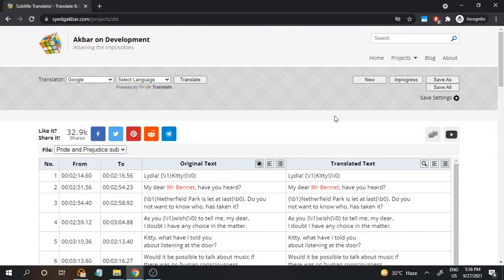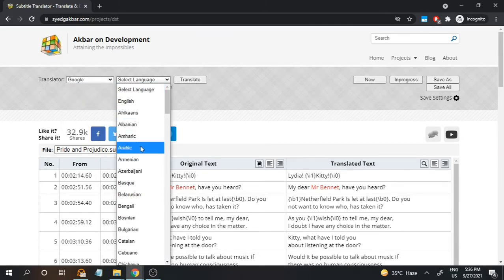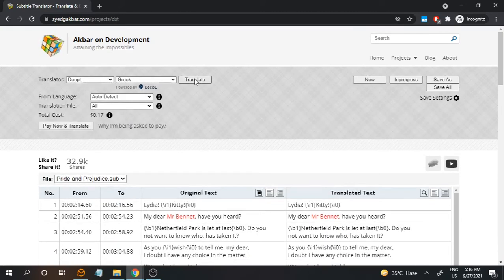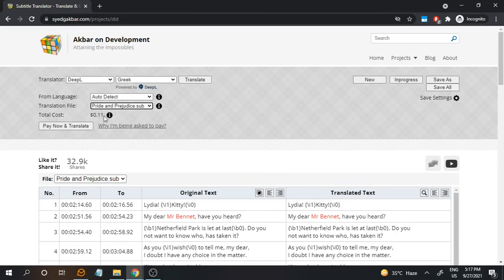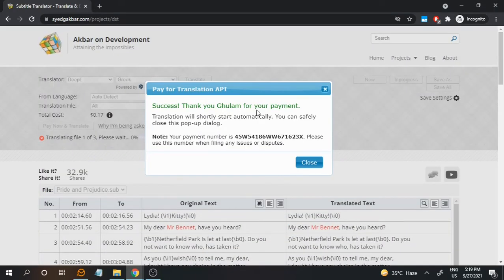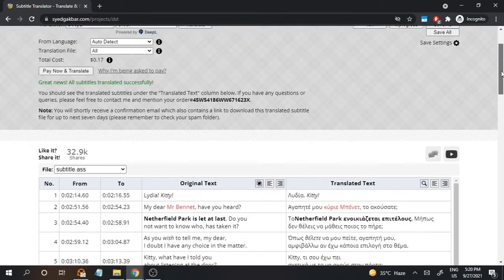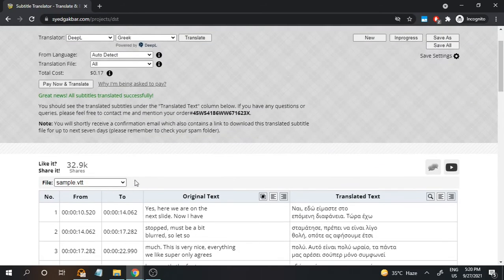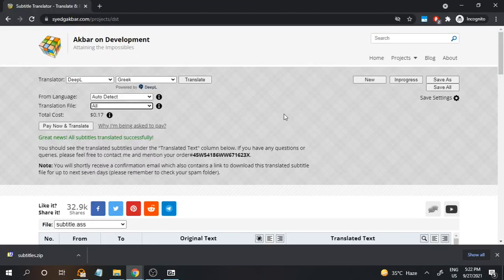Multiple Subtitle Files Translation using DeepL & Google Translators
This video shows the new multiple files translation capabilities of the Online Subtitles Translator using DeepL and Google Translators.

This Online Translator now supports translating multiple files using free translators like Google Translator and Yandex. Multiple file translation now also works with both the paid translators i.e. DeepL and Microsoft.